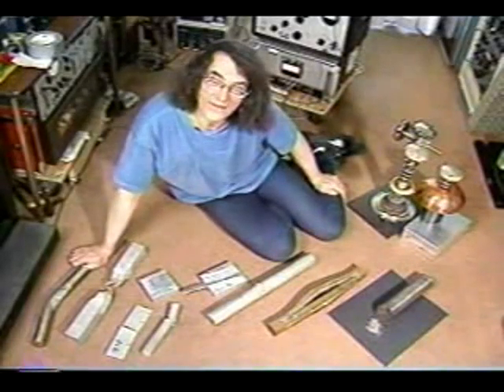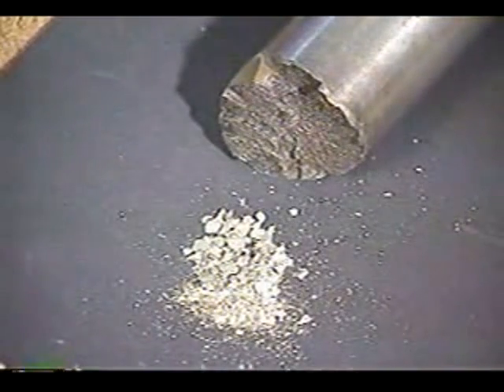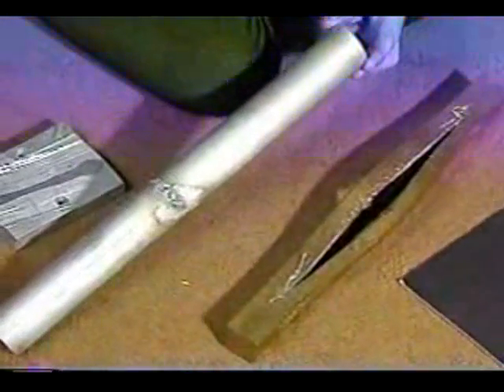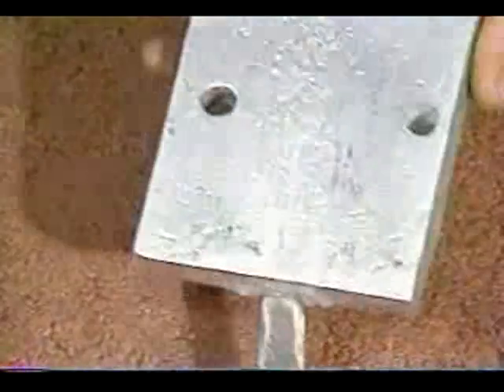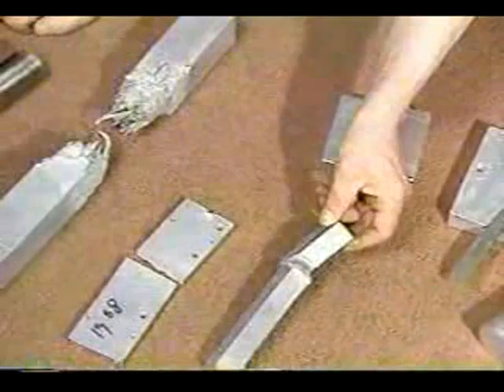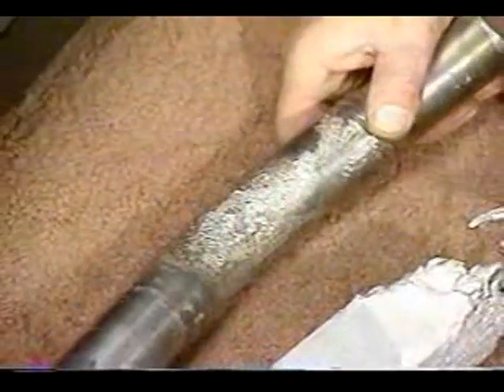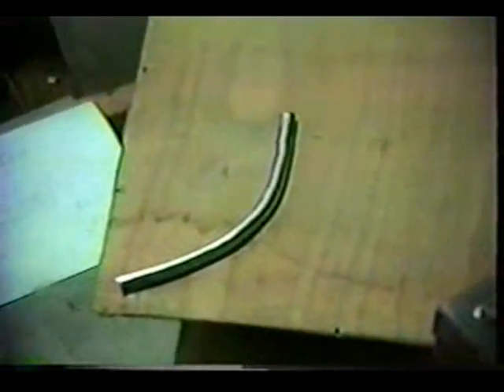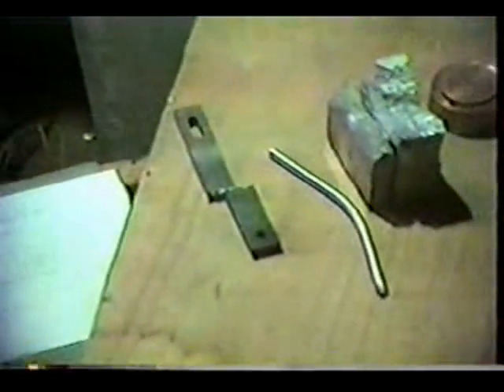The Hutchison Effect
John Hutchison is interviewed. He displays several samples of the H-effect on metals. Various objects spontaneously levitate and fly upwards.